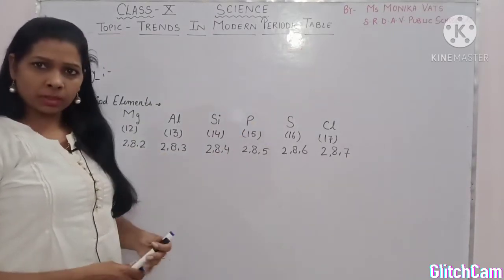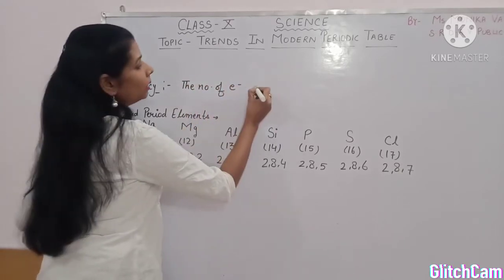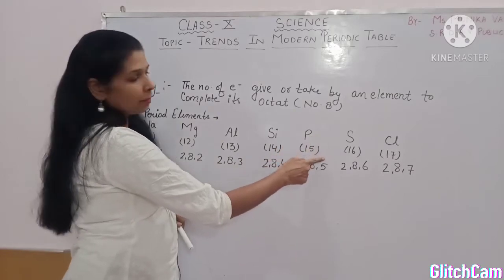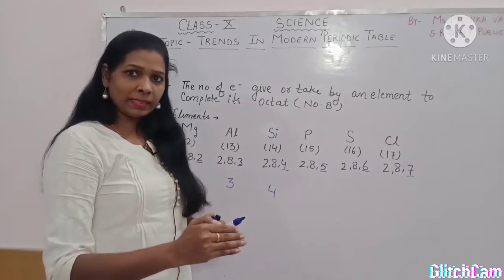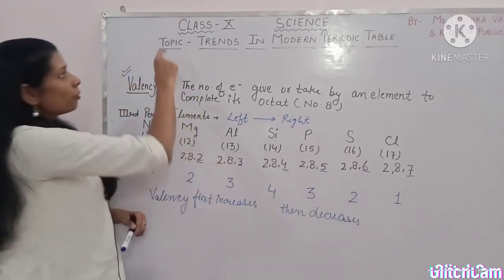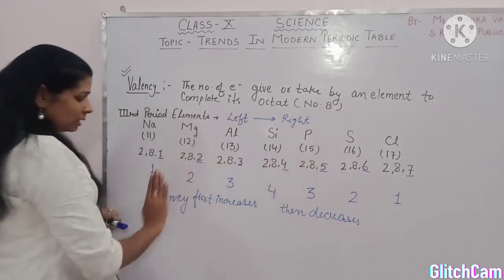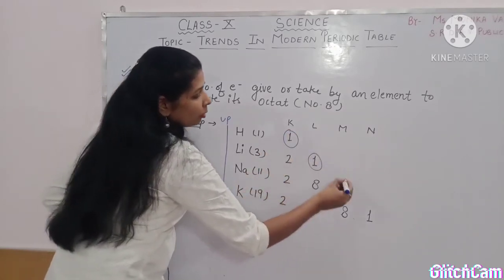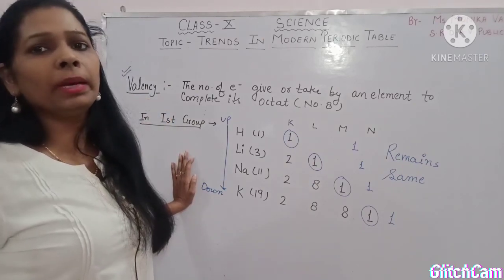November 17, 2020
Trends in modern Periodic table - valency